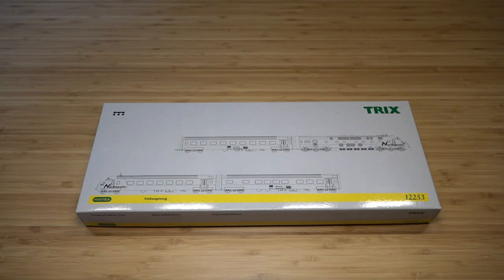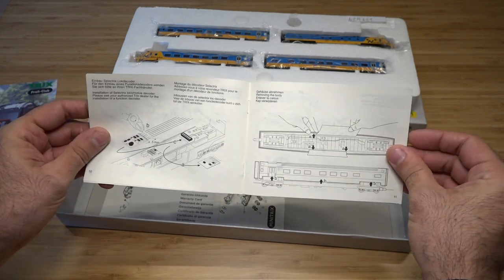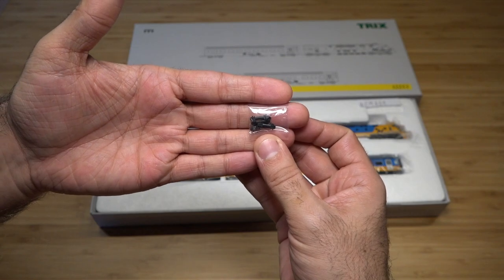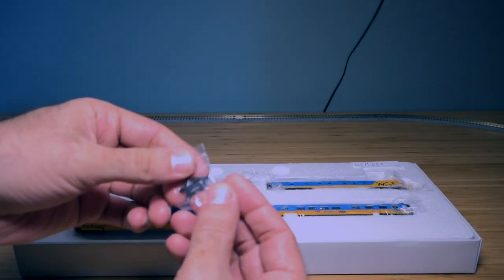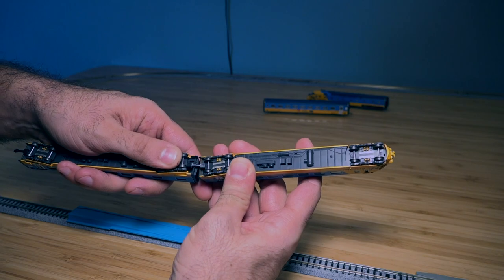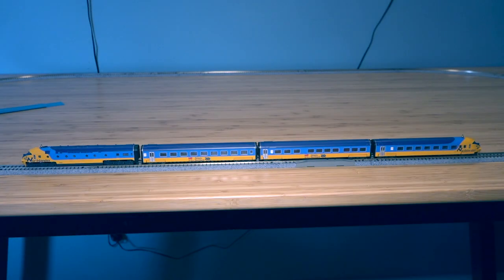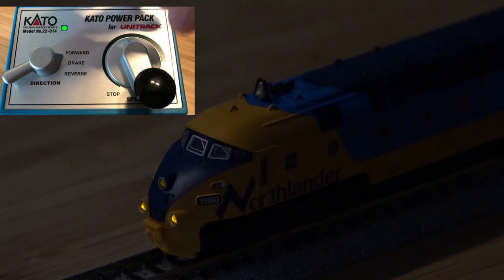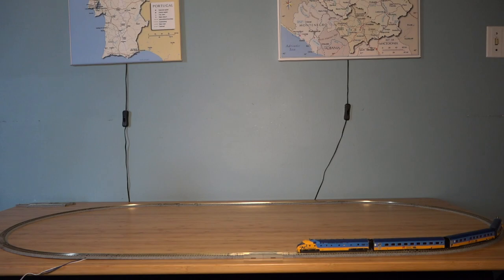MiniTrix Northlander Review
What a great first of the year train review.  MiniTrix O.N.T Northlander DEE-Tee RAm. Couldn't ask for a better Christmas Present,😁 More information about this great train after the notice.

ATTENTION:
This video is intended for entertainment viewing and such is for audiences 13 years of age and up. The models depicted in this video are not toys but in fact highly detailed scaled down replicas of the real thing. Thank you for selecting to watch this video and I hope that you find it entertaining.

About the train:
It is the only known train car specifically designed for transporting canoes and kayaks. In 1977, the railway purchased four RAm/DE train sets retired from the Trans Europ Express by the Dutch and Swiss railways, for use on its Northlander train.

History:

In planning the launch of the TEE services, it was decided to use diesel-powered fixed sets for the new trains. While the French and the Italians refined existing designs, the Germans introduced a new design, the VT 11.5. The Swiss and Dutch railways cooperated on a joint development for a new 4-car diesel-electric trainset.

The design comprised:

A power car with compartments for luggage, customs and the train conductor.
A nine-compartment trailer car (54 seats)
A kitchen-restaurant trailer car with a 32-seat dining section, and an 18-seat first-class open saloon
A driving trailer car with 42-seat open saloon, and a staff sleeping compartment.
All 114 seats were first class, with 2+1 seating in the saloons, and 2+2 in the dining section.

The power cars were built by Werkspoor, with electrics by Brown, Boveri & Cie; they were powered by a pair of RUHB 1,000-metric-horsepower (740 kW; 990 hp) diesel engines. A third diesel engine of 300 metric horsepower (220 kW; 300 hp) provided power for heating, lighting, air-conditioning and the kitchen in the dining car.

The trailer cars were built by Schweizerische Industrie Gesellschaft (SIG); the design was based on the SBB's standard carriage design (Einheitswagen I) due to the short time available for design and construction. Only one entrance vestibule was provided at the front end of the cars, doors were of the folding aluminum type, and windows were double-glazed with a passenger-operated venetian blinds between the panes.

The sets were equipped with Scharfenberg couplers, and were geared for a maximum speed of 140 km/h (87 mph).

They were painted in the TEE colours of dark red (RAL 3004 purpurrot) and cream (RAL 1001 beige). Ownership of the sets was down-played in favour of the service – the restaurant cars having TRANS EUROPE EXPRESS lettering above the windows, while the owner (SBB-CFF-FFS or NS) and fleet number were only marked by small lettering on the power cars

End of TEE service:

As from 26 May 1974, TEE discontinued the use of diesel trainsets on all its services. The three Dutch and the surviving Swiss set were stored at Utrecht until another use or a buyer could be found. A plan by NS to convert them to electric operation come to nothing. In 1977, all four were sold to the Ontario Northland Railway (ONT) of Canada.